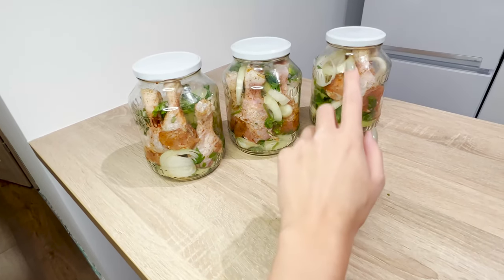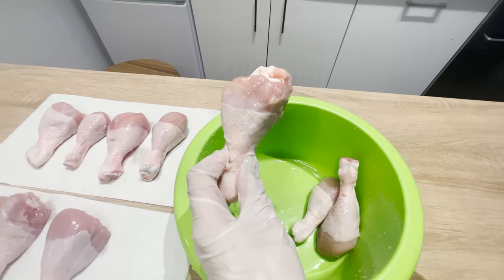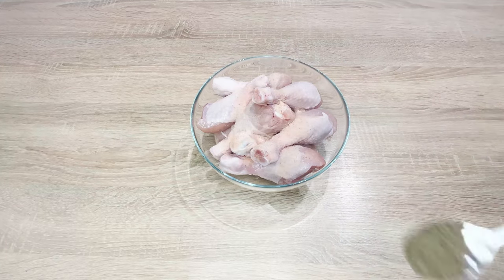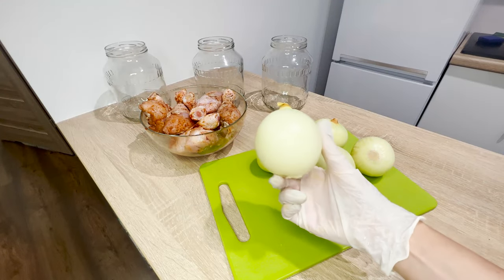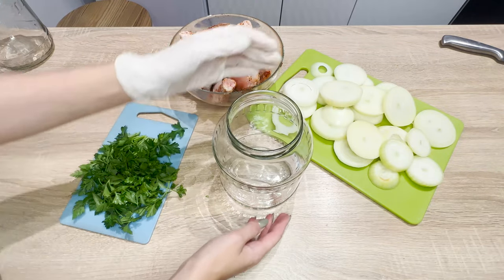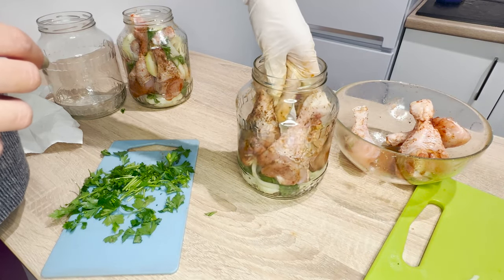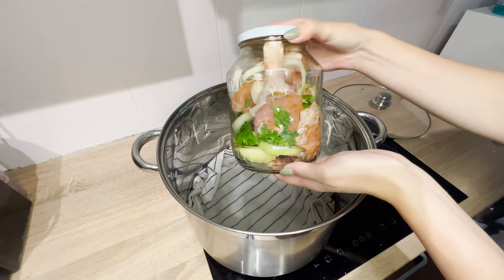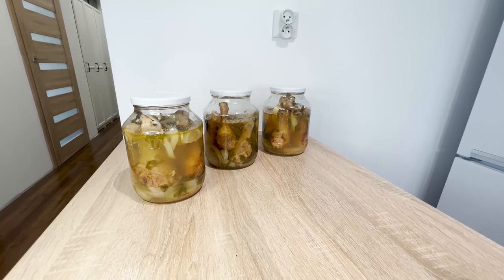Without fridge! Keep CHICKEN fresh for 12 months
How to store chicken without fridge.